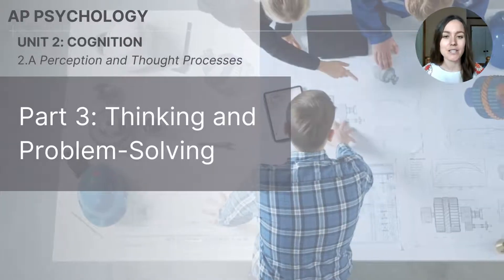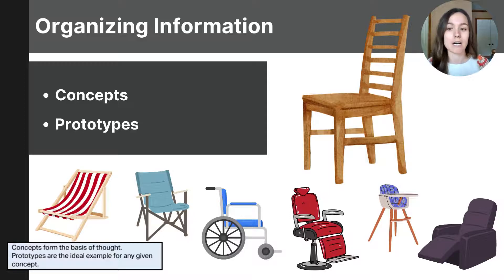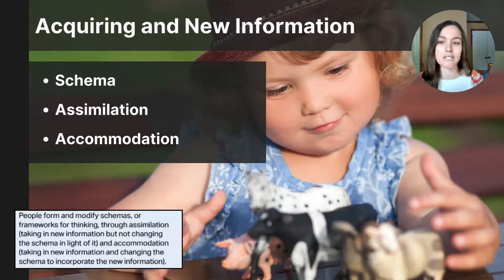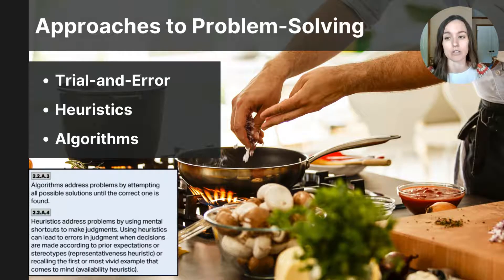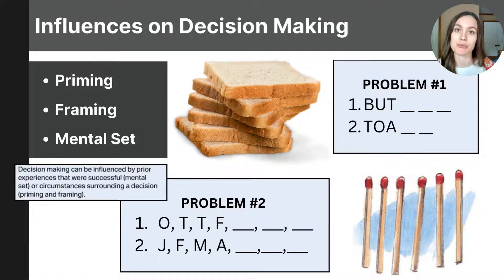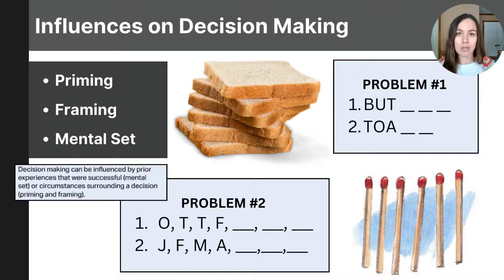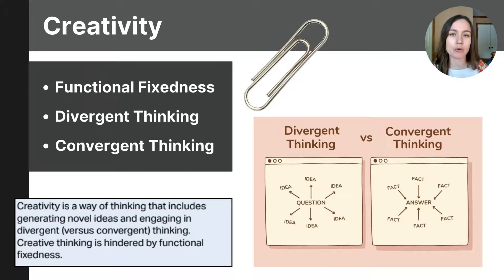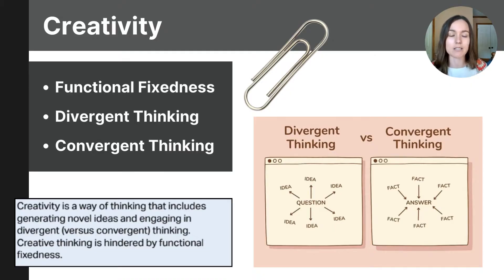Unit 2A Part 3 Thinking and Problem Solving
This video contains an explanation of concepts related to objective 2.2 in the College Board's CED for AP Psychology students - topics like thinking, problem-solving, and creativity.